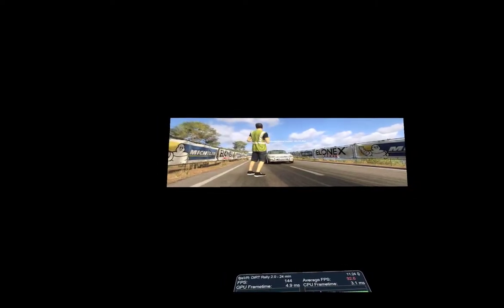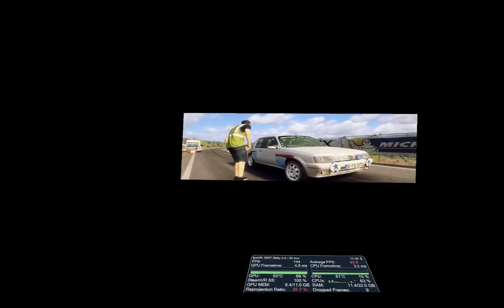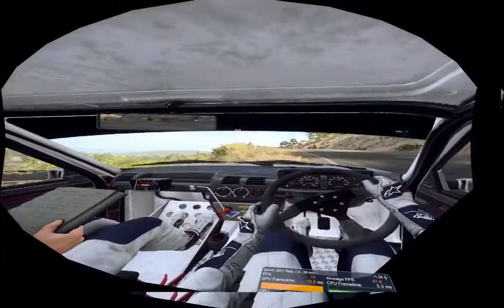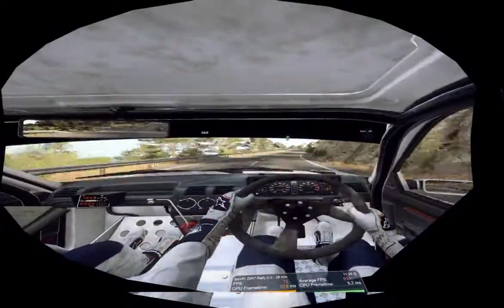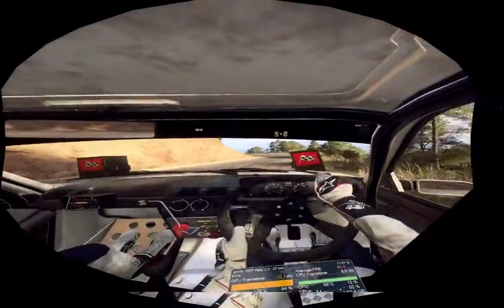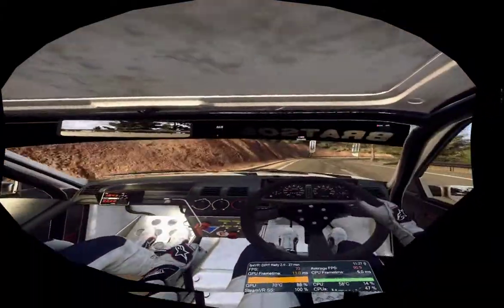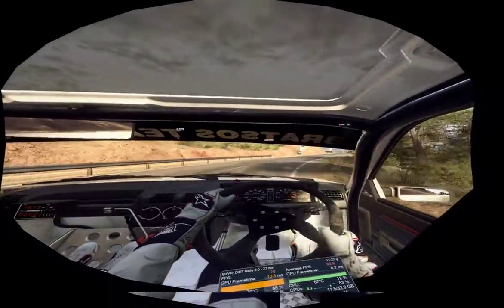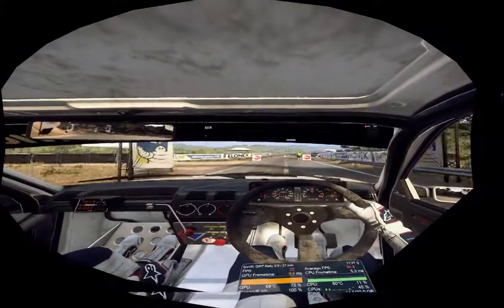Dirt Rally 2 - VR - Peugeot 205 in Spanien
Daily Community Challenge 21/03/2020
Descenso por carretera